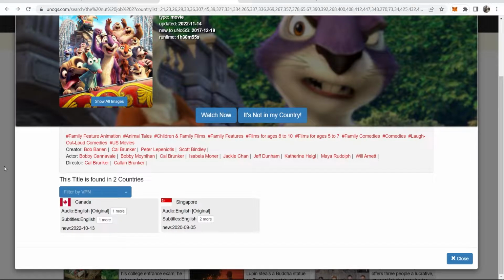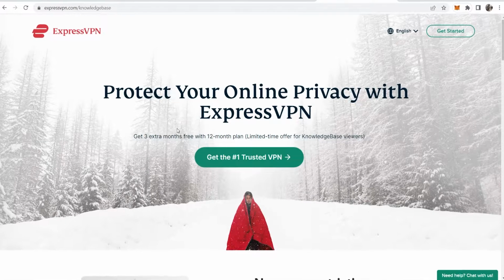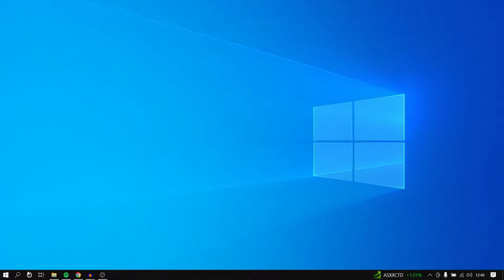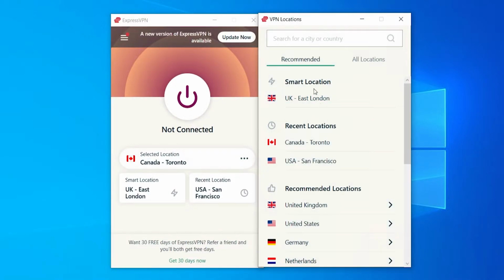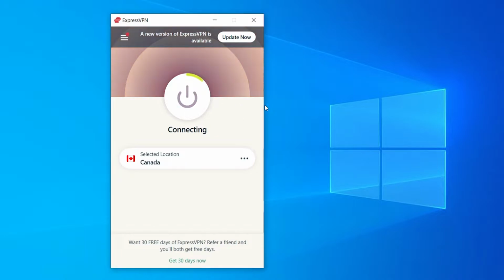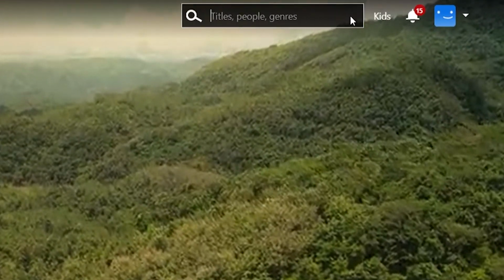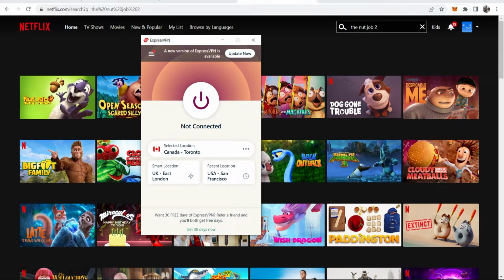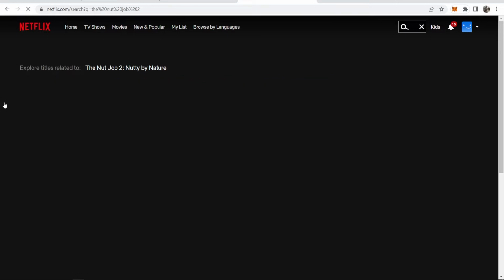How To Change Netflix Country on Laptop (WORKING 100%)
Change your Netflix country on your laptop and watch other countries' movies! This is 100% working and can be setup in 2 minutes! Follow along!